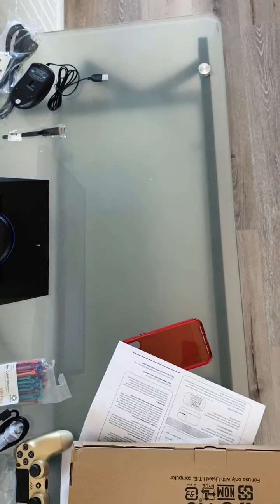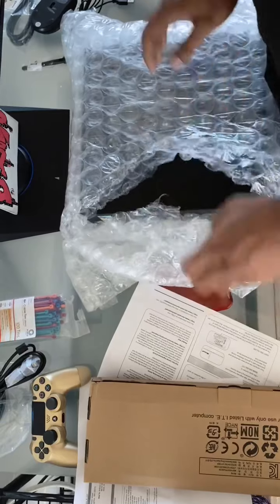OPTIPLEX7010 UNBOXING!!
Welcome back to another video IAMNUTTERR. Thank you guys so much for watching. 🤙🏾